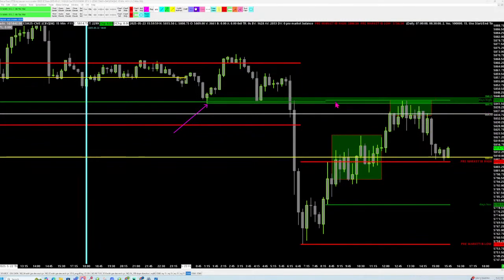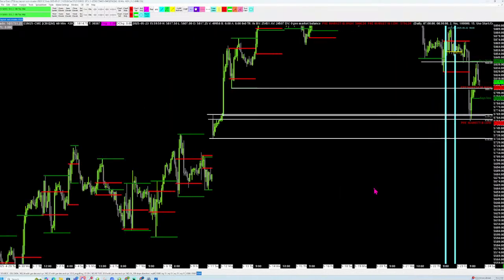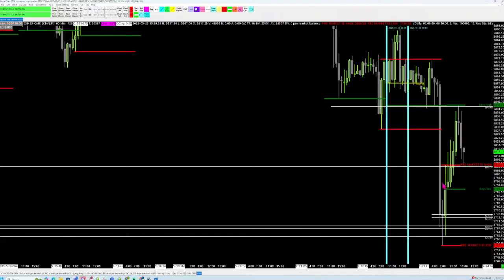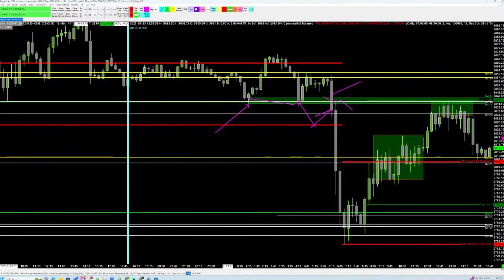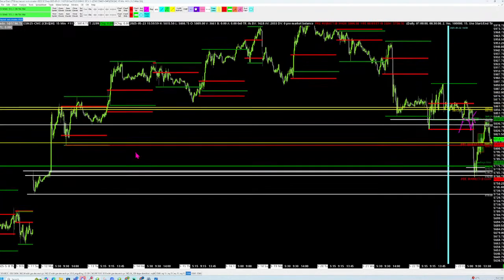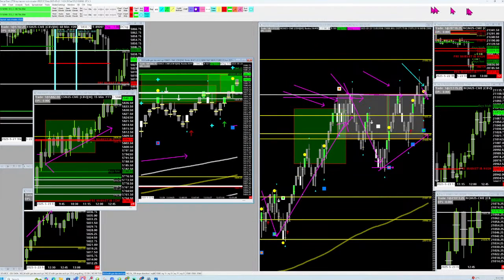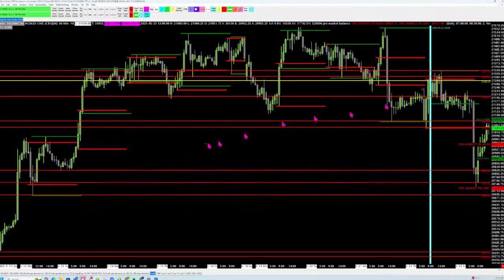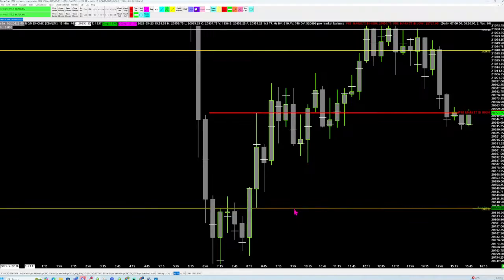HOW THE TNP PROCESS SET UP THE LONGS FOR FRIDAY PT 2 5-24-25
HOW ES AND NQ CHARTING PROCESS AND ALGOS SET UP THE LONGS FOR FRIDAY